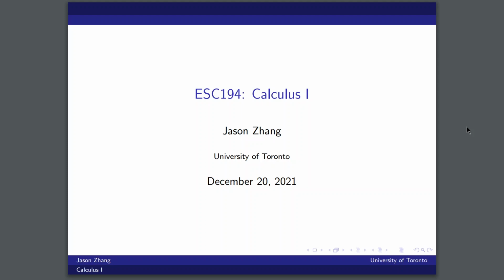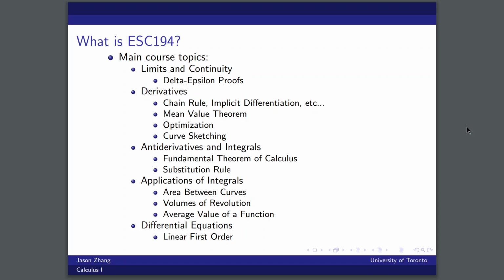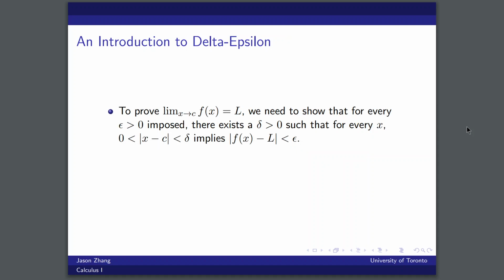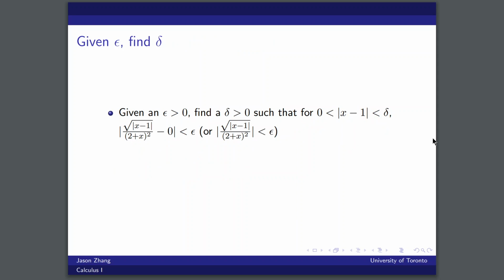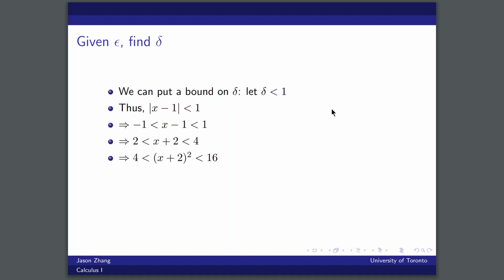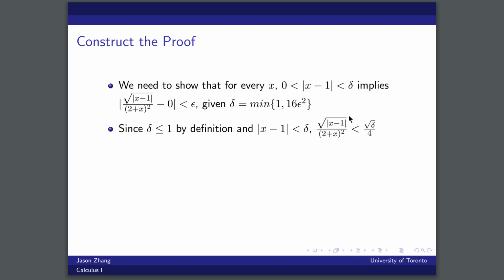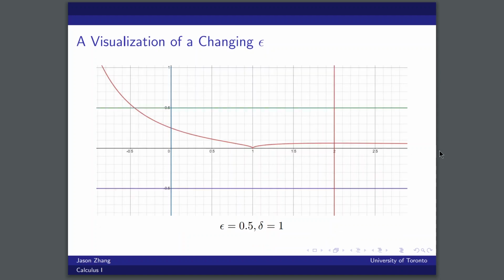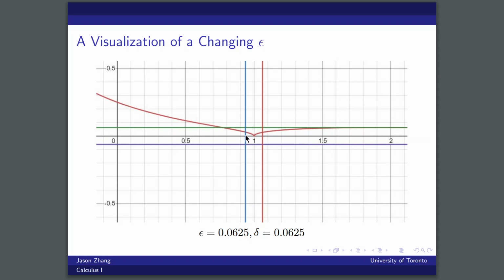UOFT ENGSCI RECAP #5: ESC194 (CALCULUS I)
Date of Recording: December 20, 2021

Credit to Prof. Peter C. Stangeby and Prof. Jim W. Davis for the course and midterm test content.

00:00 - Intro to ESC194
02:28 - Midterm Test 1 Q8
03:48 - An Introduction to Delta-Epsilon
05:40 - Finding Delta
09:04 - Constructing the Proof
10:28 - Graphical Interpretation of the Delta-Epsilon Definition
13:40 - Acknowledgements